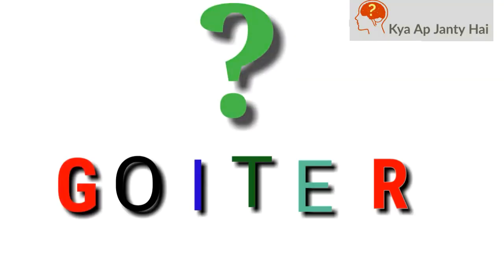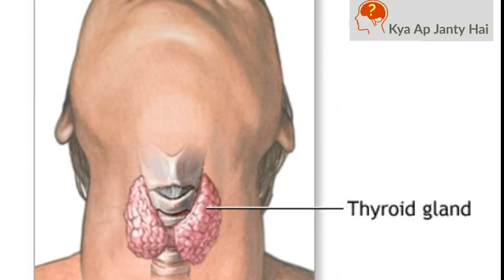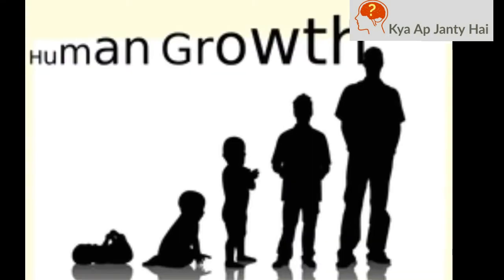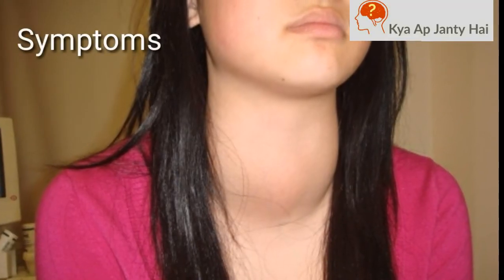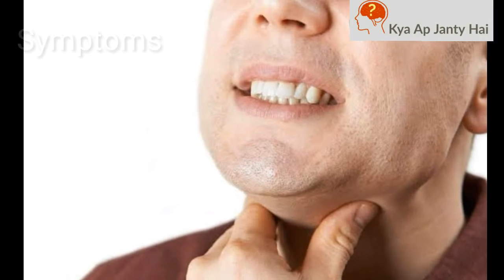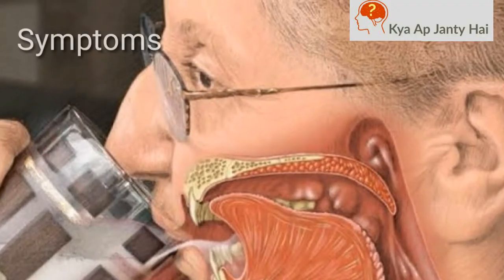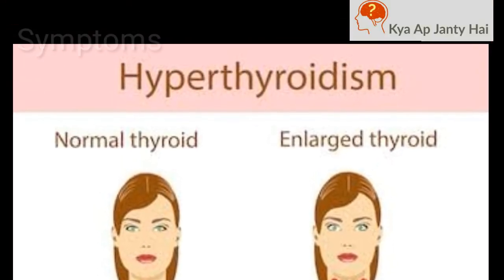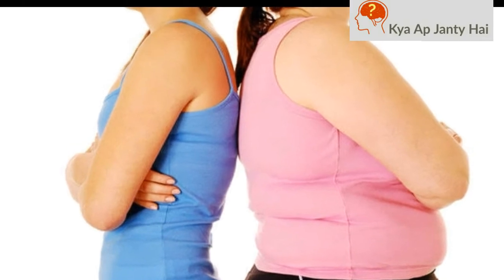Goiter: Symptoms, Causes, Treatment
It is a condition in which thyroid gland present in your neck region enlarged. Main cause of goiter is iodine deficiency in diet. It is most common in people living in elevated area of the world. It can be treated by adding appropriate amount of iodine in diet.

Studied at Punjab University Lahore